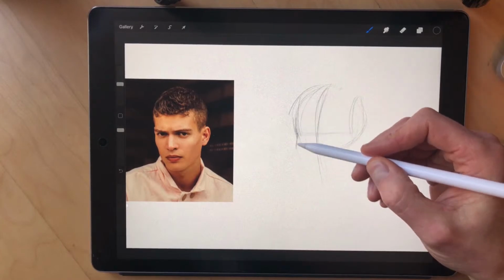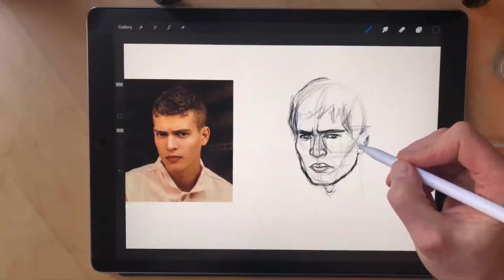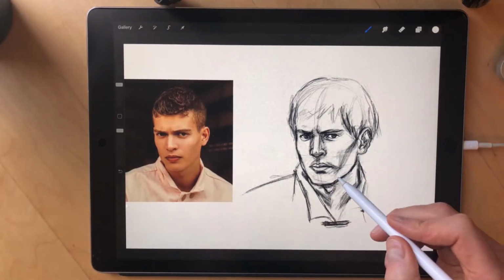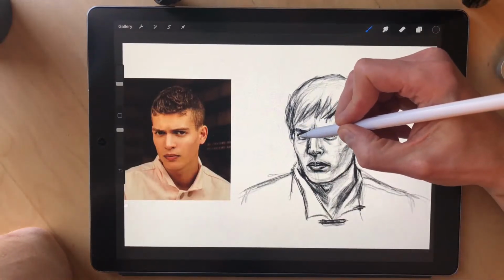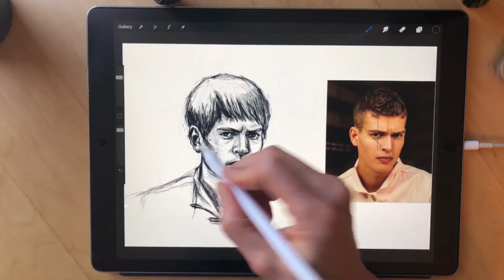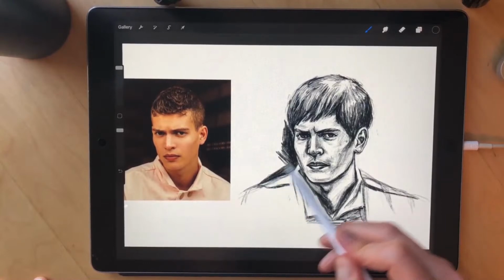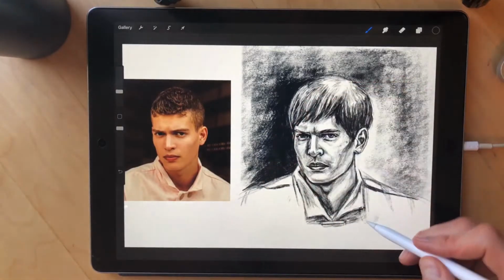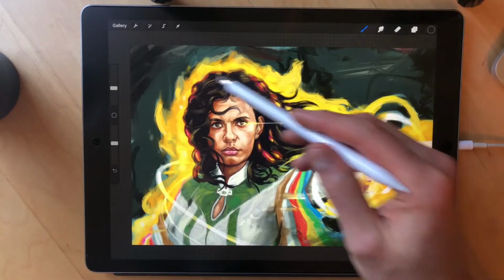How I Draw in Procreate - Live Stream Portrait Work - Rand al'Thor - AS01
Join me as I draw a portrait of Rand al'Thor live. Join me as I draw a portrait of Rand al'Thor live. I'll be doing this in procreate.

Order art prints of my work on my Etsy Store (Patrons receive a discount on my etsy store plus access to my basics of portraiture book - which is also available on gumroad.